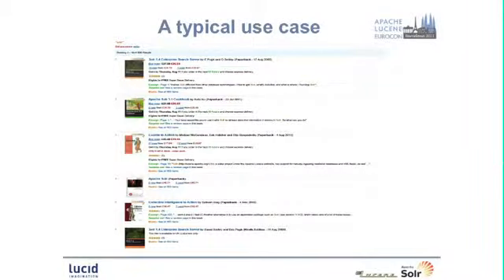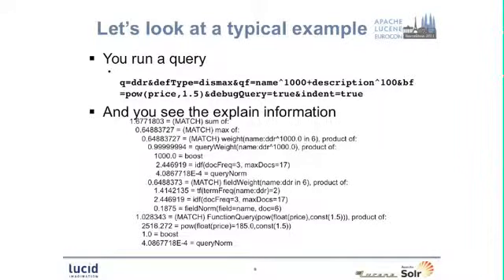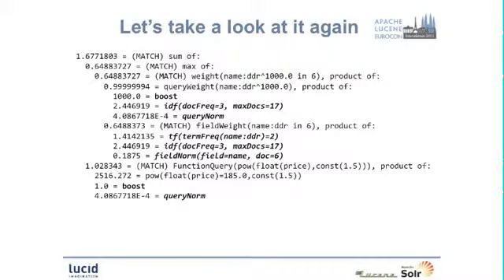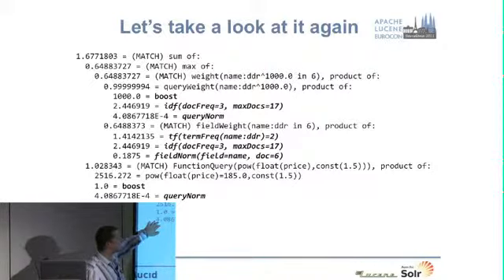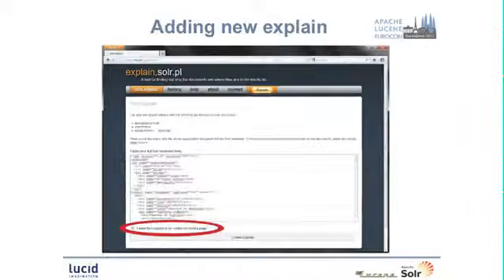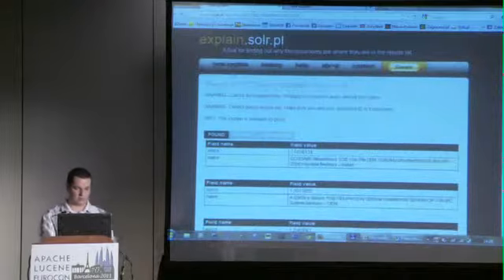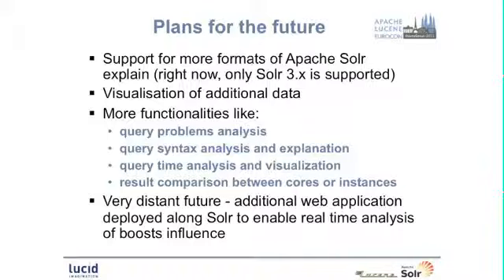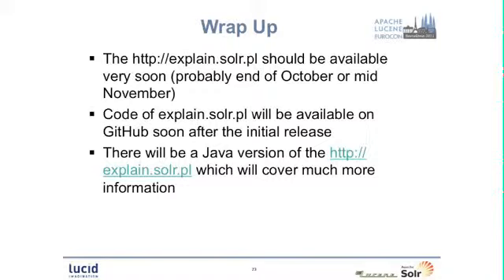Understanding & Visualising Solr 'explain' Information, Rafal Kuc, Solr.pl, Eurocon 2011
Understanding & Visualising Solr 'explain' Information

Presented by Rafal Kuc, Solr.pl

Talk and presentation about how to use, understand and visualize Solr 'explain' information—essential output from Solr that lets you better tune and debug your search application. In the talk, I'll show the free software that is in development right now, that visualize Solr 'explain' information, such as how the score of the documents were counted, from what it is taken, how it was counted,which tokens mattered the most, and so on.